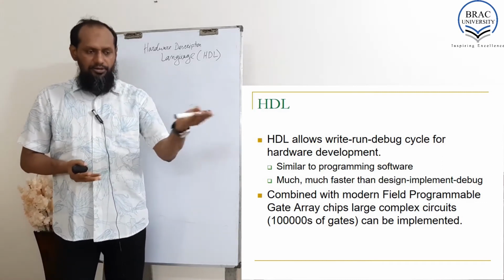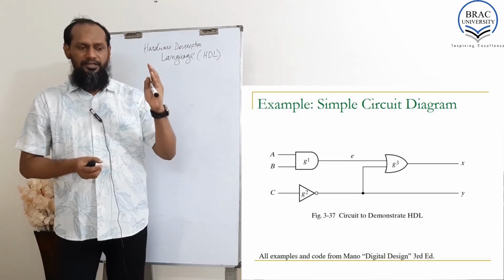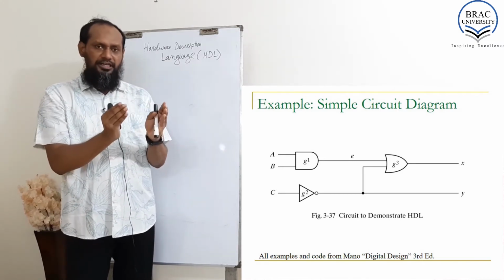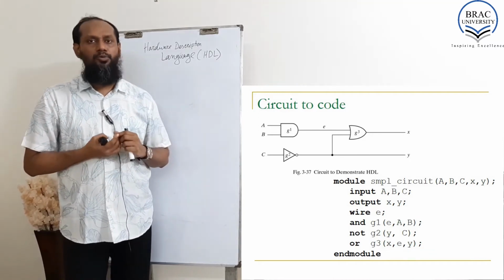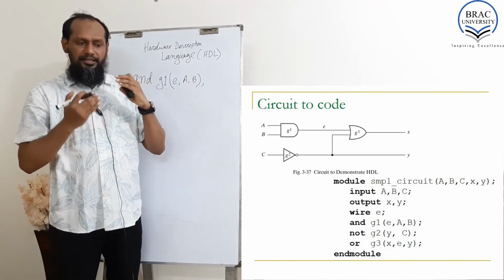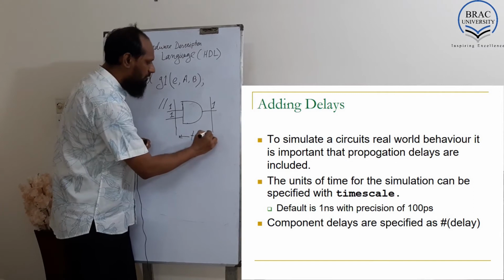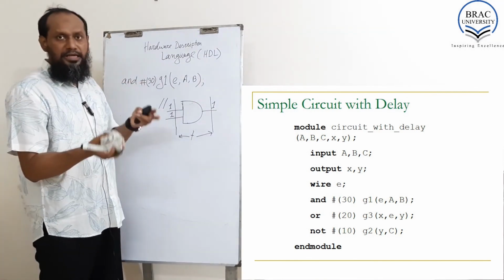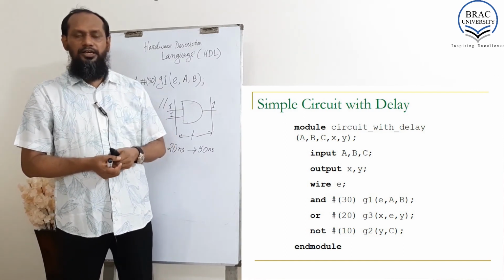5 1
HDL